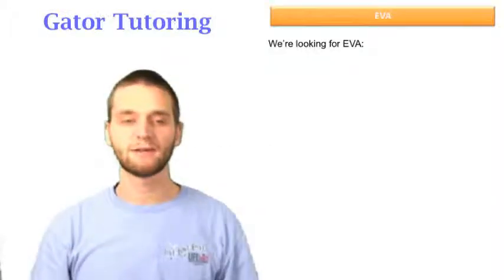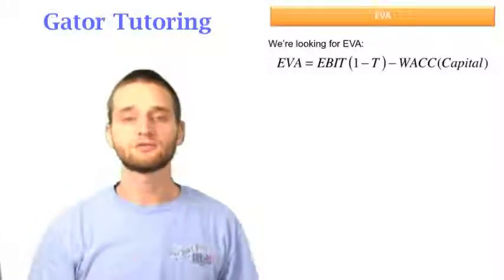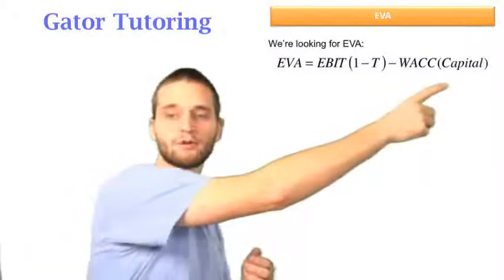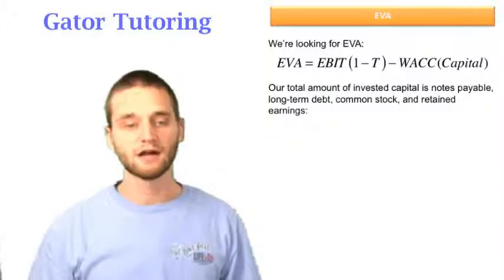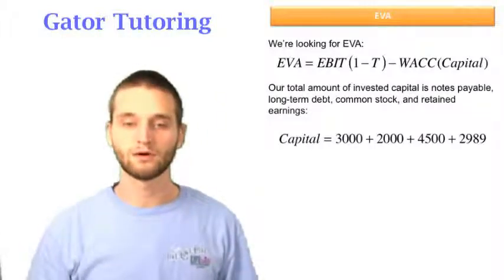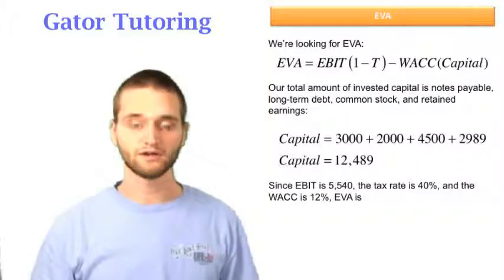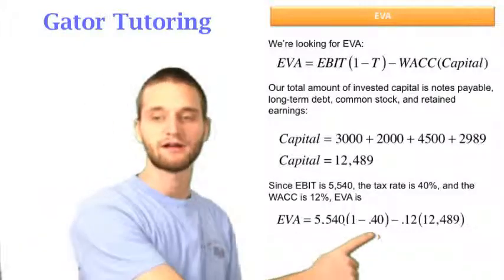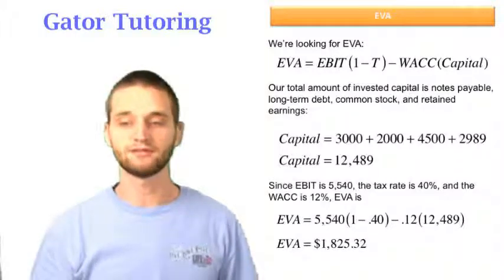FIN3403 EVA 09SpringE4 8